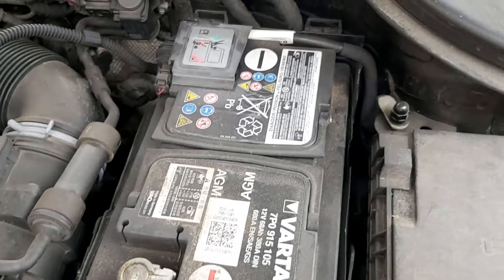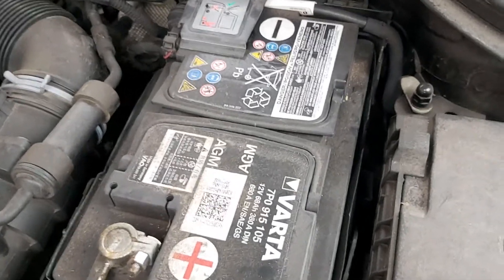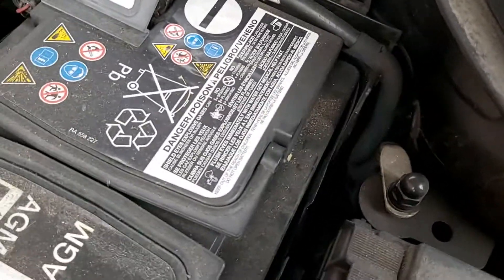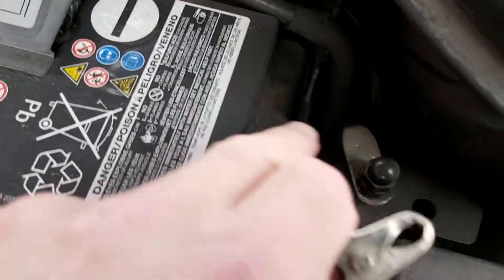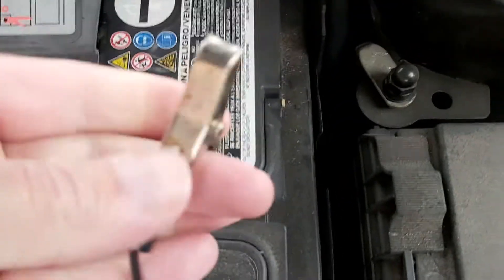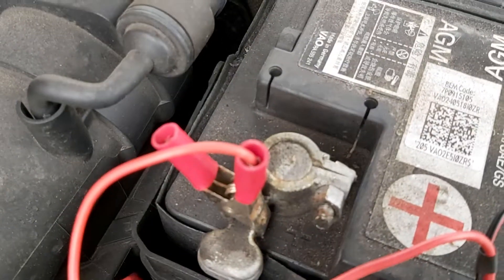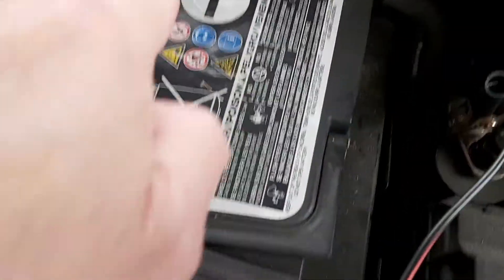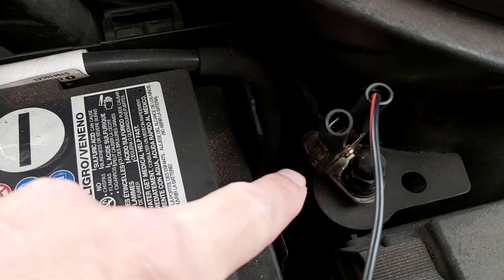VW battery charge terminals - Passat correct charge points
How to connect charging clamps to a VW Passat (2014) battery, not what you first think!